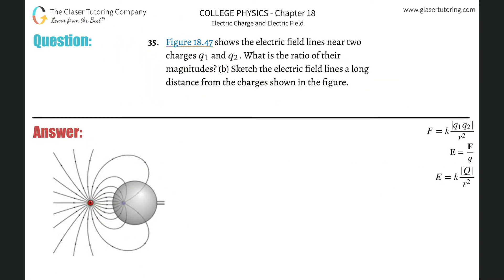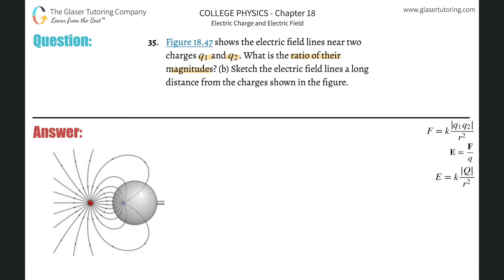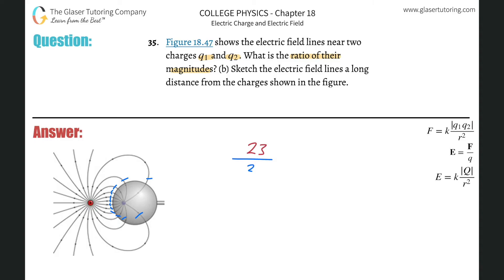18.35 | Figure 18.47 shows the electric field lines near two charges q1 and q2. What is the ratio of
Figure 18.47 shows the electric field lines near two charges q1 and q2. What is the ratio of their magnitudes?
(b) Sketch the electric field lines a long distance from the charges shown in the figure.